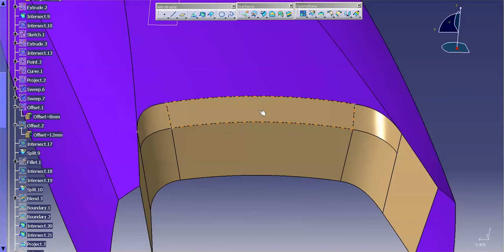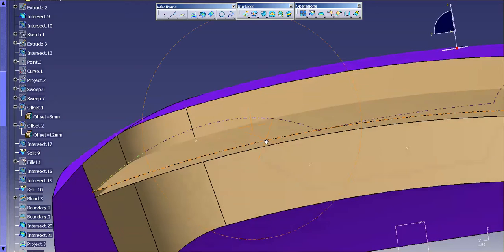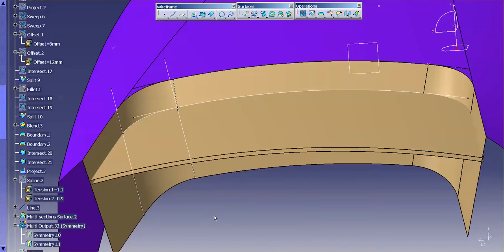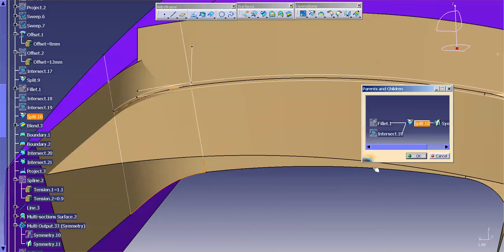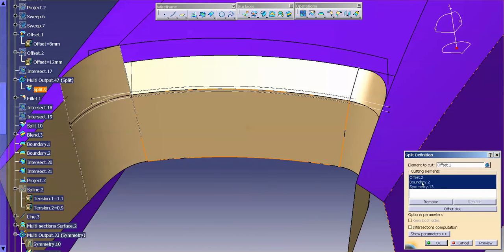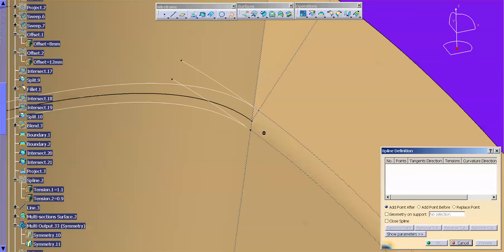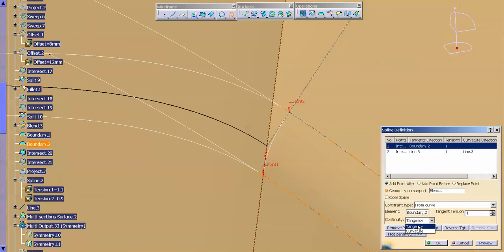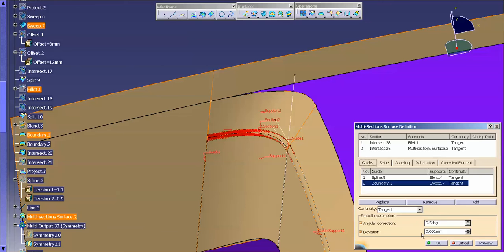Center Console Pocket Step Blend | Catia V5 | Catia V6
Blending out the inside of the pocket.

Using history and base elements.